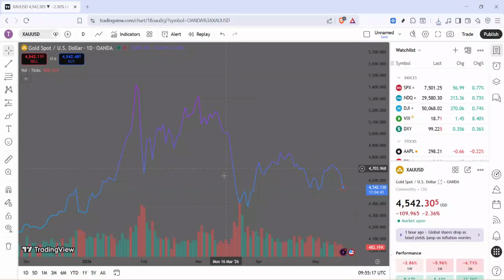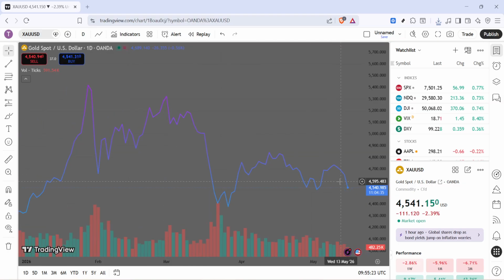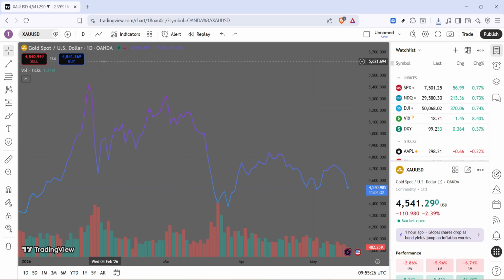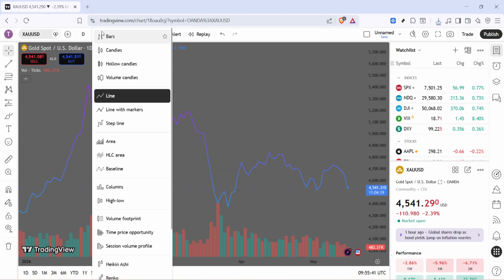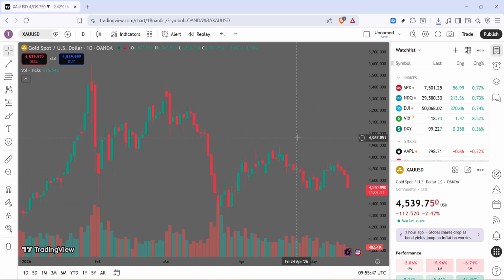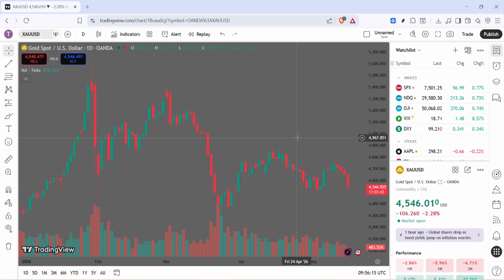How to change line to candlestick in TradingView (Step By Step 2026)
How to change line to candlestick in TradingView